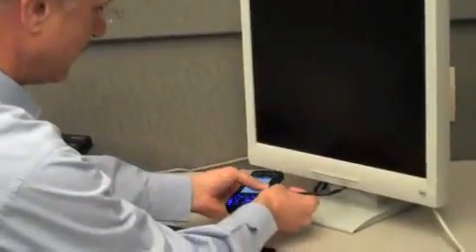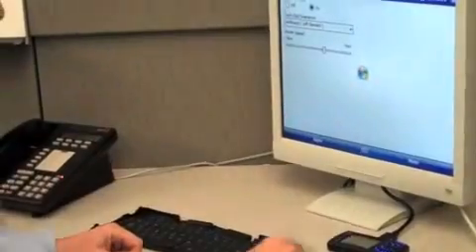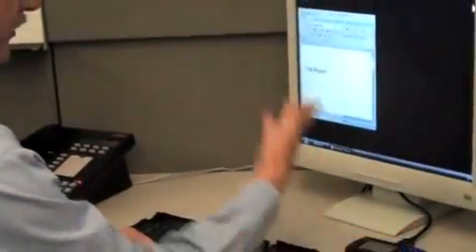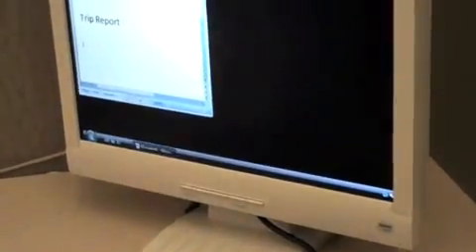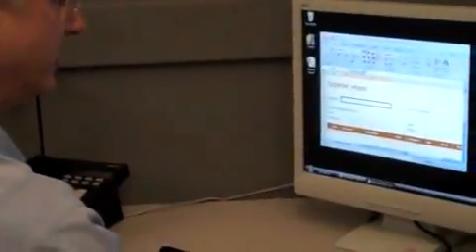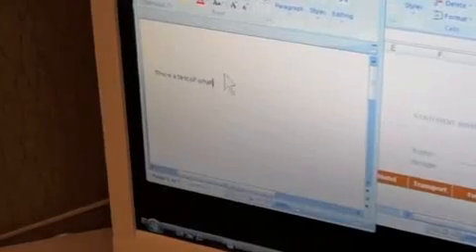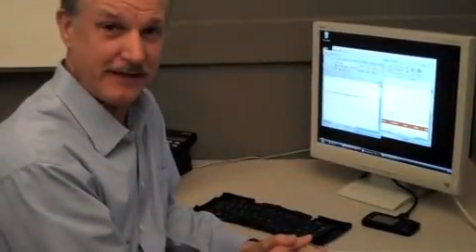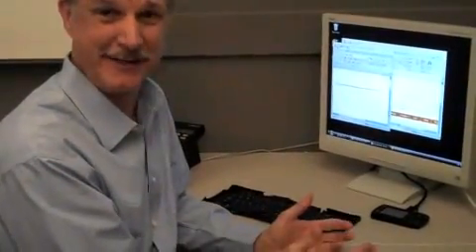DEMO: The Nirvana Phone in Action